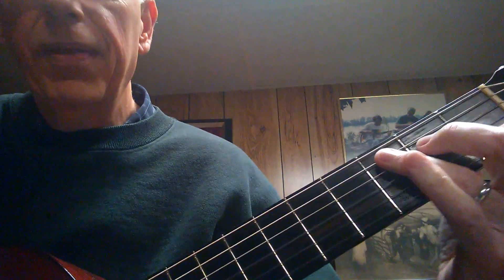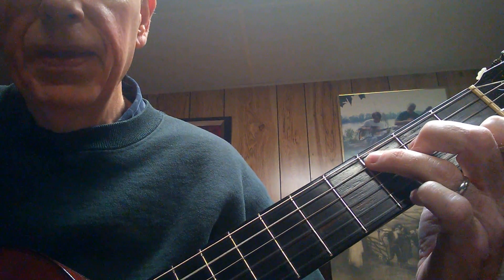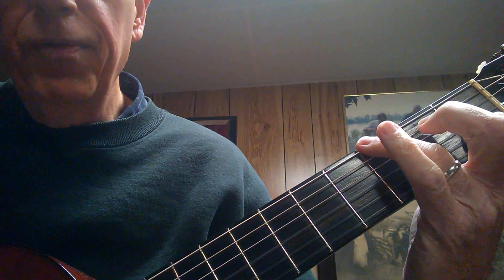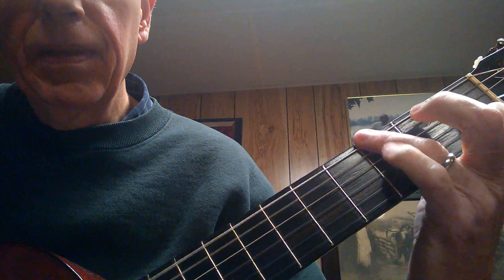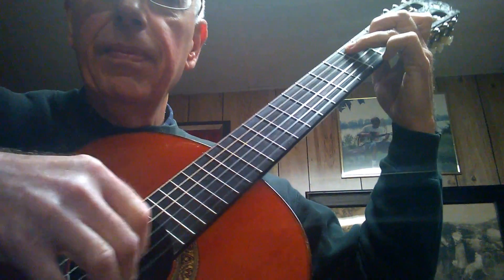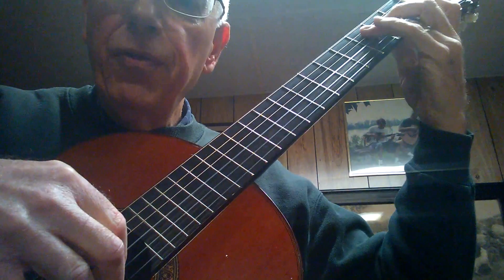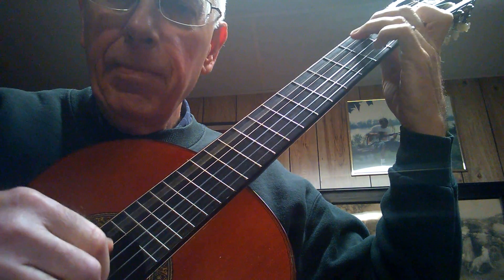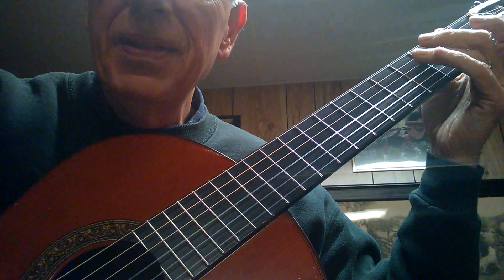Short Lesson - Don Wallick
Walk down and beginning Giuliani explanation.